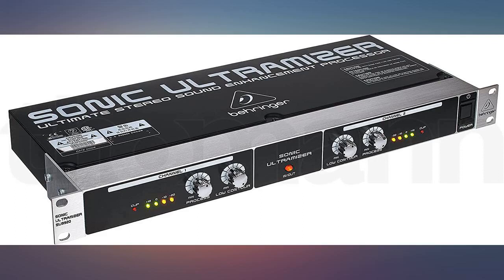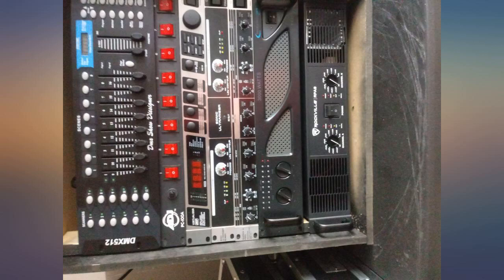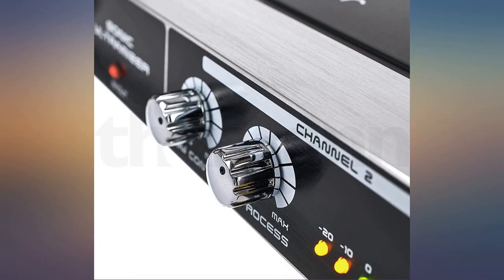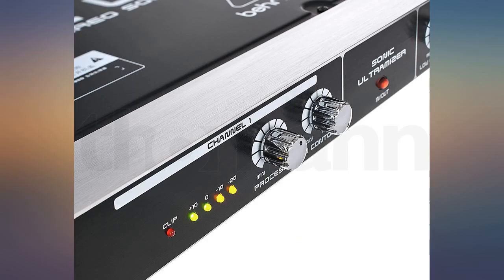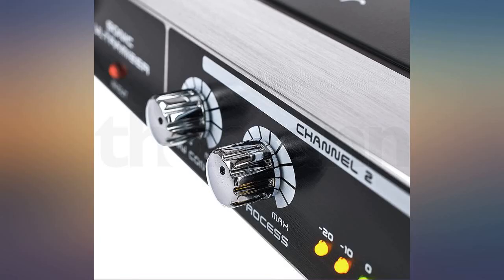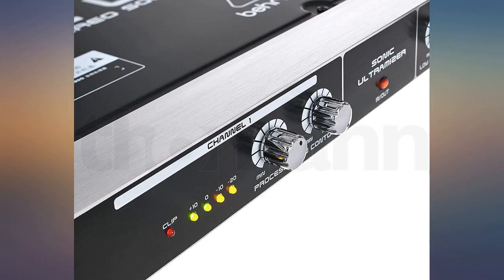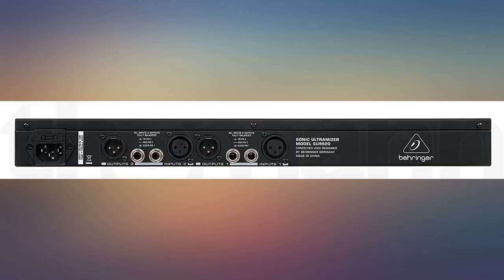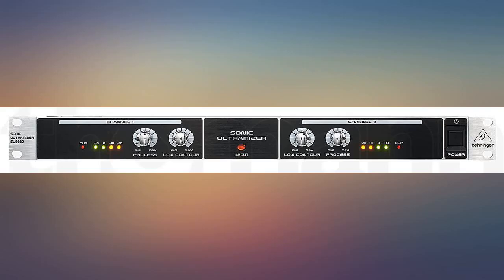Behringer SONIC ULTRAMIZER SU9920 Ultimate Stereo Sound Enhancement Processor, review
Behringer SONIC ULTRAMIZER SU9920 Ultimate Stereo Sound Enhancement Processor, Black

Main Features:
- Dramatically improves your sound by adding clarity, dimension and depth
- Produces natural brightness through harmonic enhancement and tighter bass with increased punch through phase compensation
- Professional and home recording studios: brings out the full sound spectrum of your tracks, mixdown and mastering
- PA, nightclub and DJ systems: improves the performance of any sound system by adding sparkling high end and super-tight bass without the need for additional speakers or amps
- Churches and worship houses: dramatically increases voice intelligibility and your music gains presence